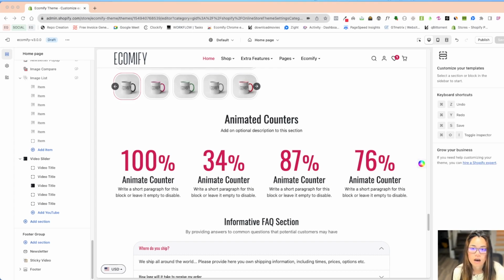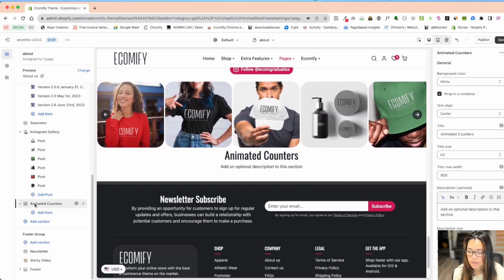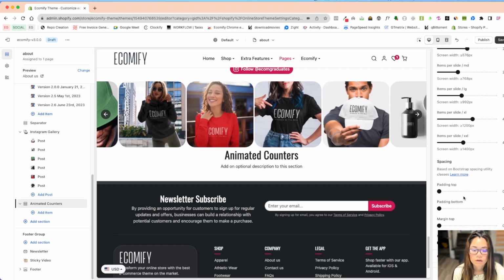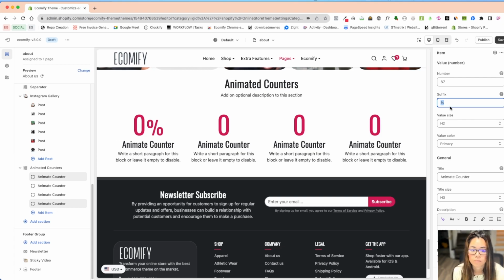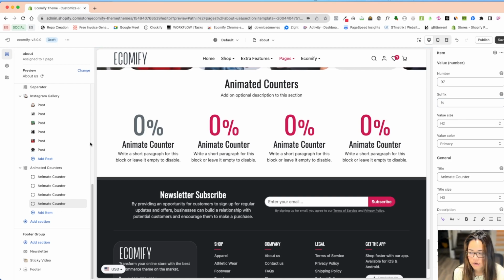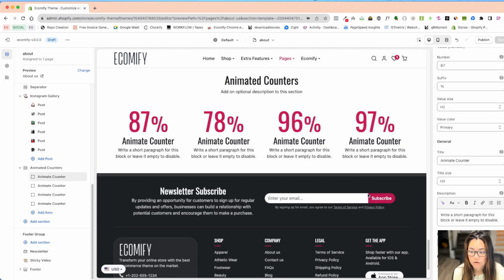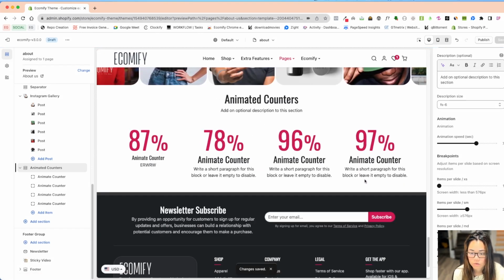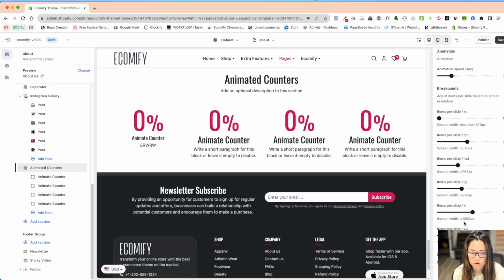How to configure animated counters on Ecomify 3.0 | Premium Shopify Theme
In this video I show you how to configure animated counters on  ecomify theme version 3.0